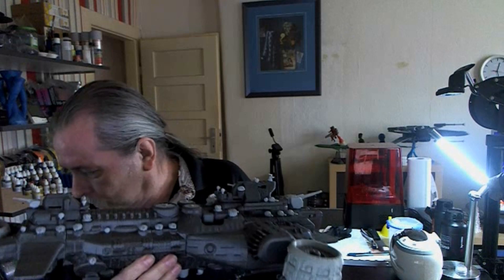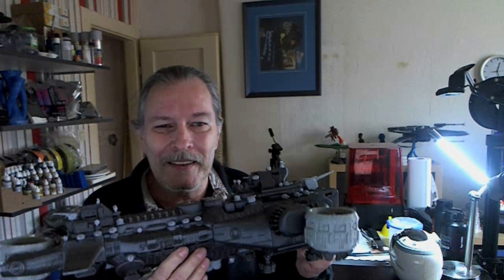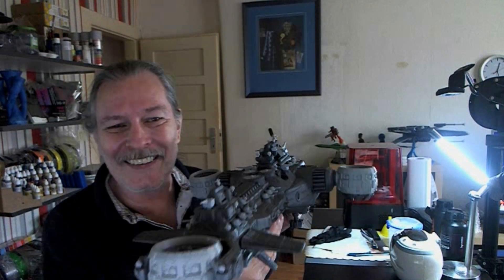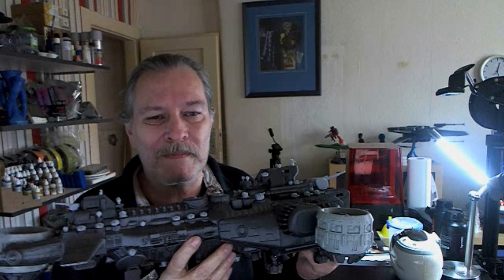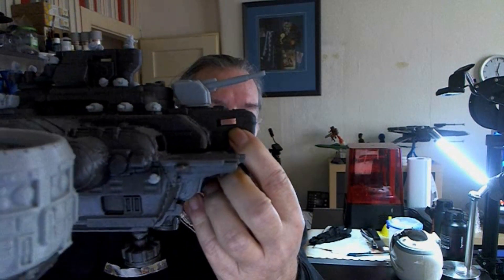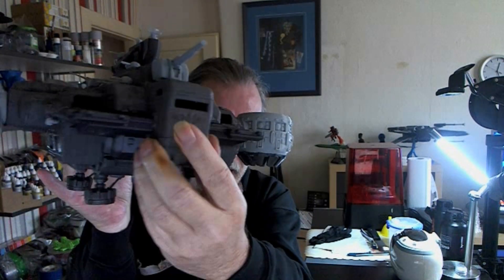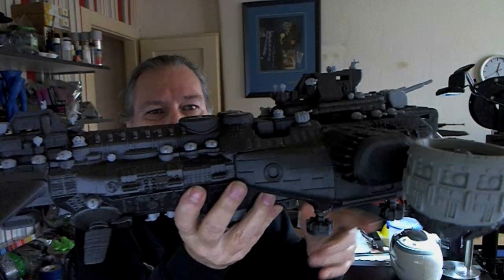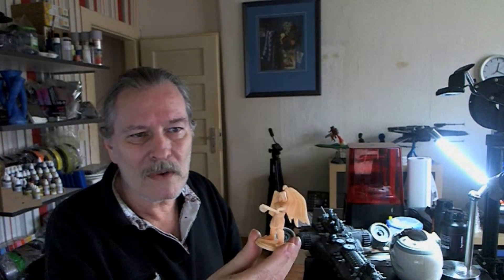FDM and Resin Printer what can you do when you have both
well I can finish up my Ausmerzer Battleship Model

All about 3D Printing for Anycubic, Phrozen , Wanhao, and more 3D Printers and  Filament Reviews and I love Printing Scifi things an Painting them

Hey friends! Amazon doesn't give you $18 coupons, $0.01 products, and cash back, but Banggood does.Come on!

I also love to do Printer Reviews . But any Company sending me a Printer or anything - all Import Tax and Costs must be paid from Sender because I can´t pay that.

Get Extra $5 off when orders over $30 by using code: BE2JZQNAM72Bover30-5

Don Burkholder
The German 3D Printing Nerd
Eingang  Wittkampstiege
Am Bismarckplatz 4 b
48455 Bad Bentheim , Germany